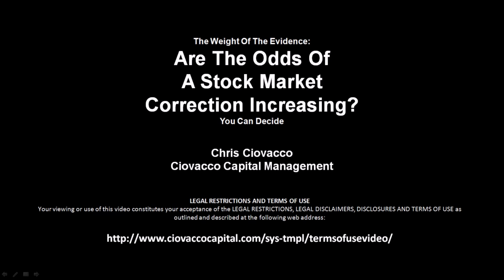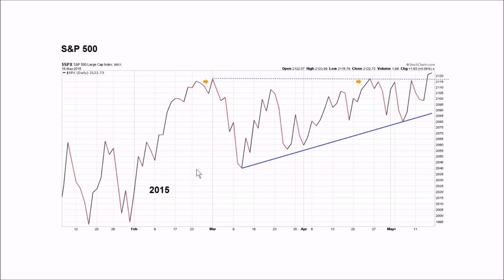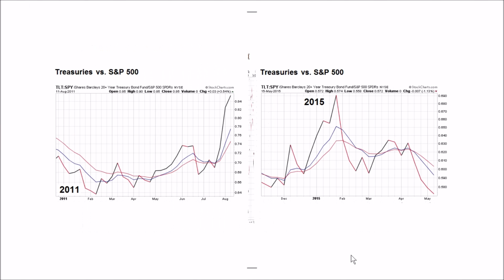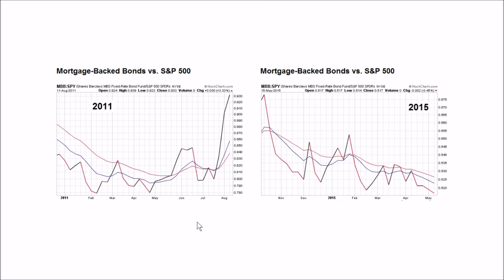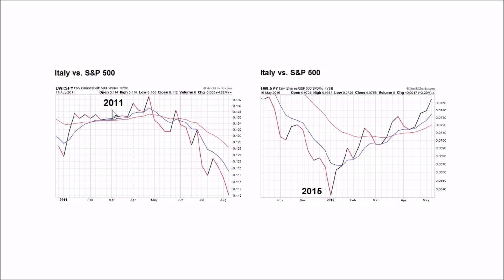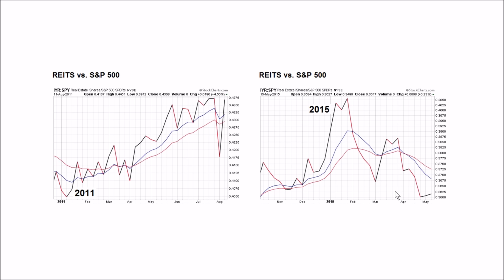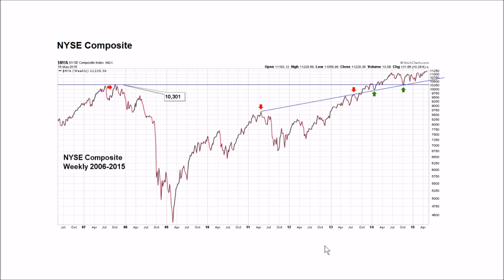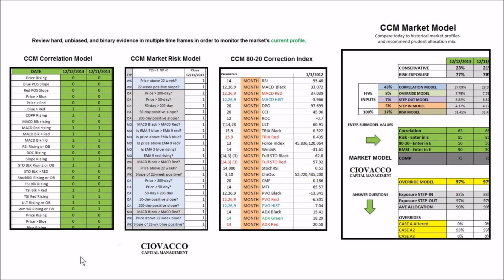Stock Correction Odds Increasing?